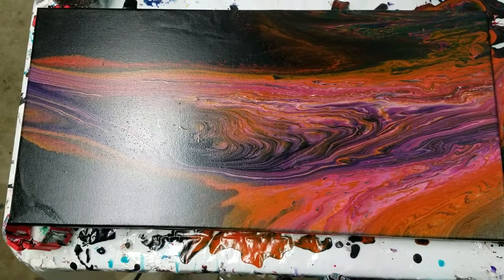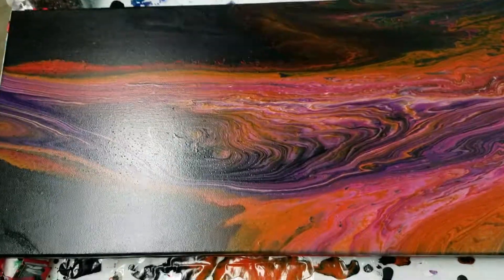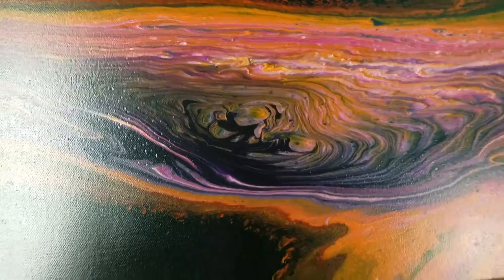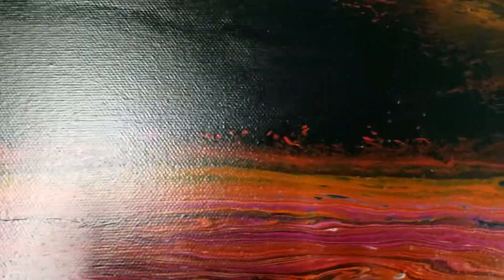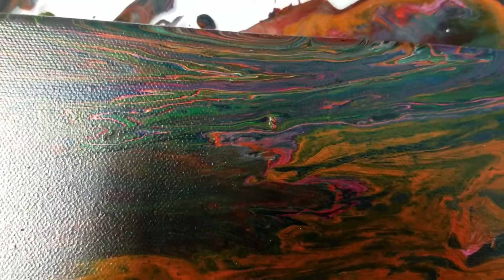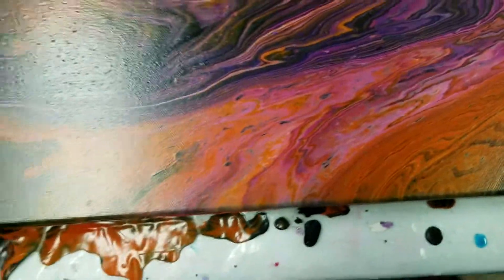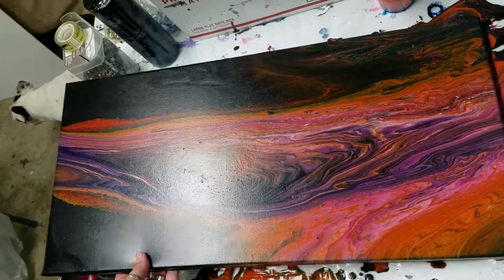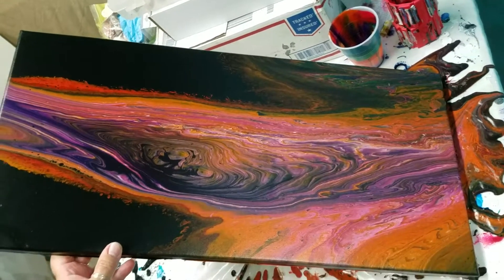Acrylic Pour Painting, Waterfall Method - How Did it Dry?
Quick video, "how did it dry" episode. Not much art going on today, following the tragic loss of one of my fur babies last night. But full force tomorrow! Hope you enjoy this. I found it interesting how it changed with all the paint continuing to run off the one side. What do you think? Have a great day!